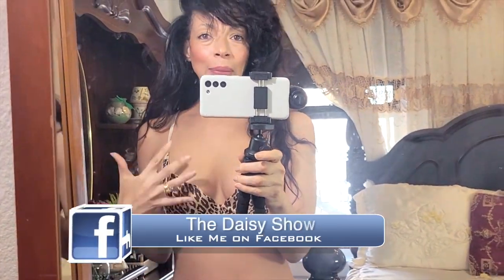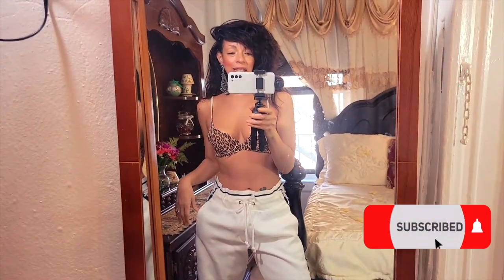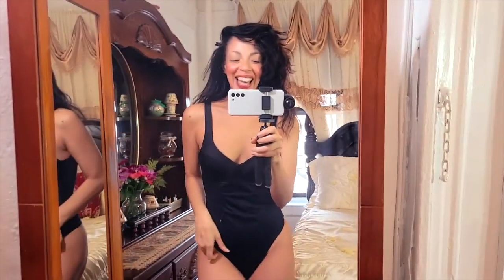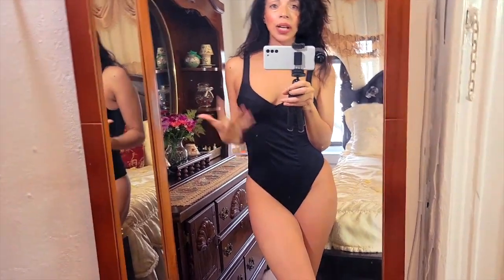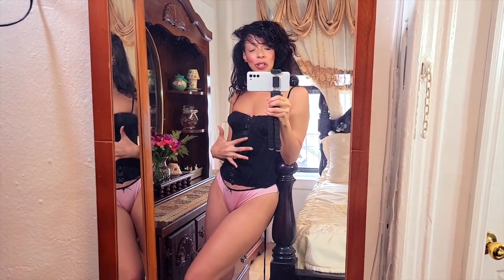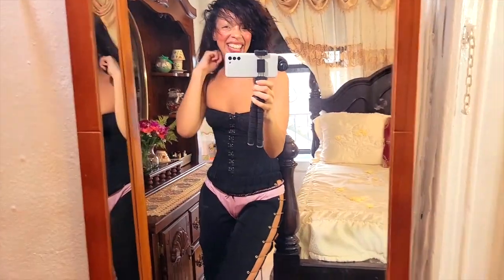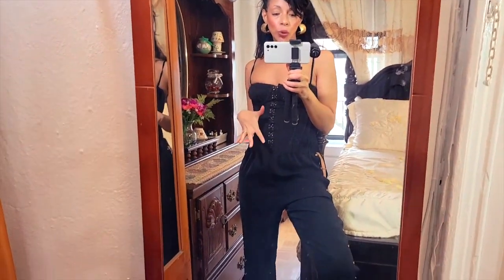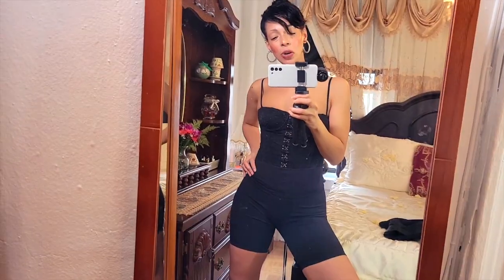"How I Transformed My Underwear into High-End Fashion!"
"How I Transformed My Underwear into High-End Fashion!" Taking my Lingerie, Shapewear, Undergarments and turning into HighEnd Fashion. Fashion that we can take out. Sometimes our lingerie is just too cute to hide.